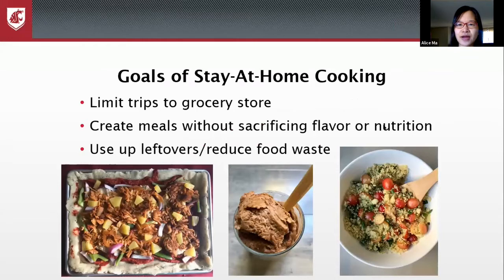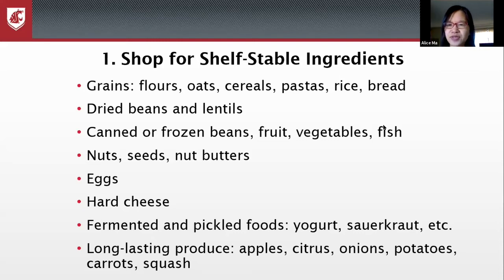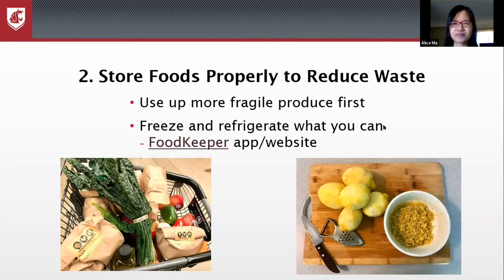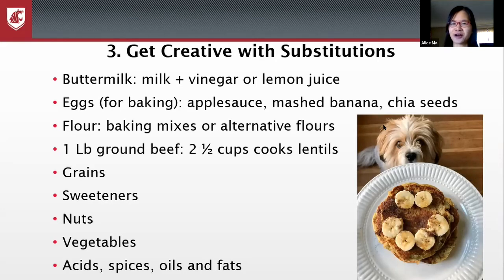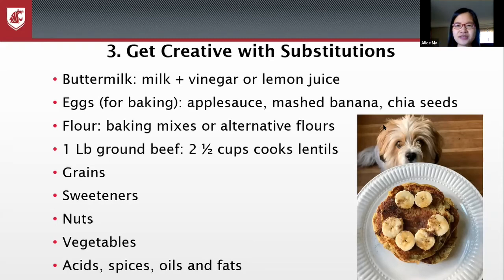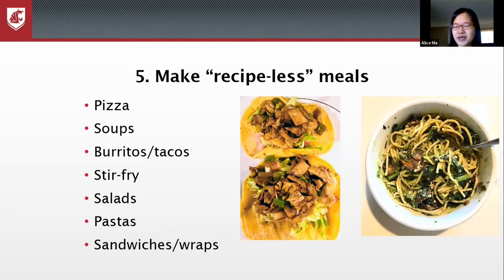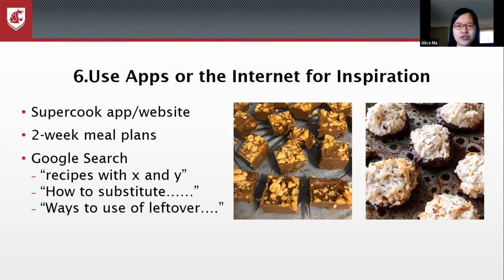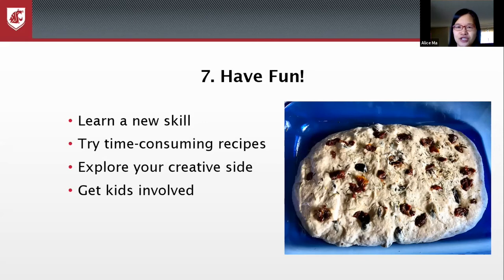Stay at Home Cooking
Recorded 04/21/2020
Presented by Alice Ma